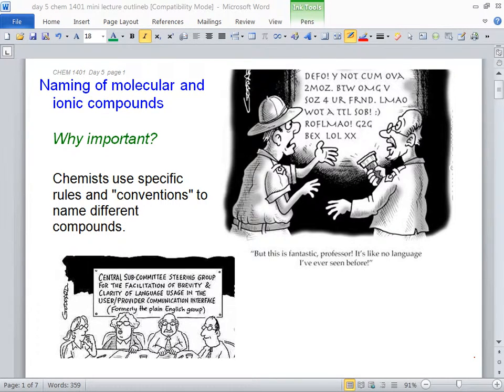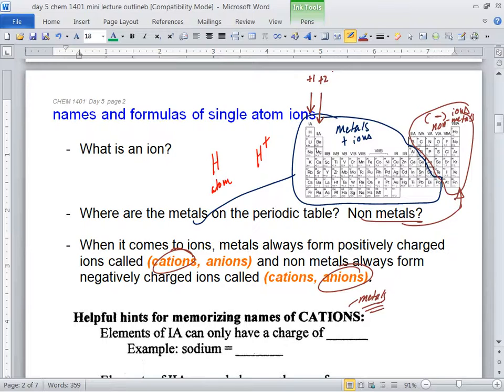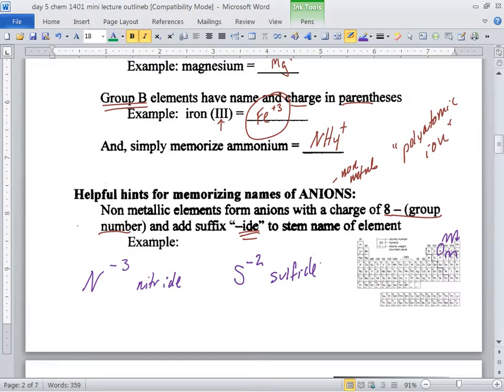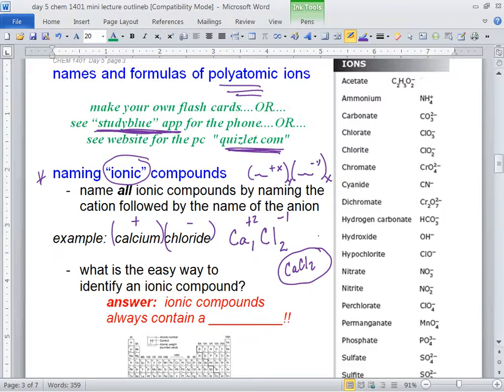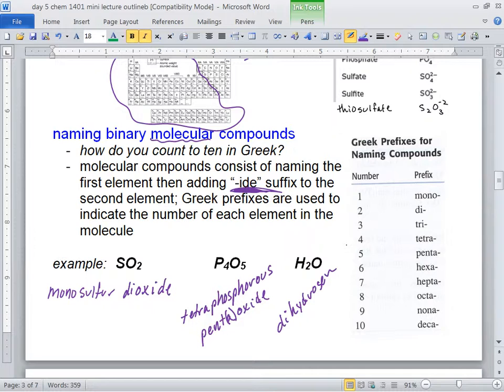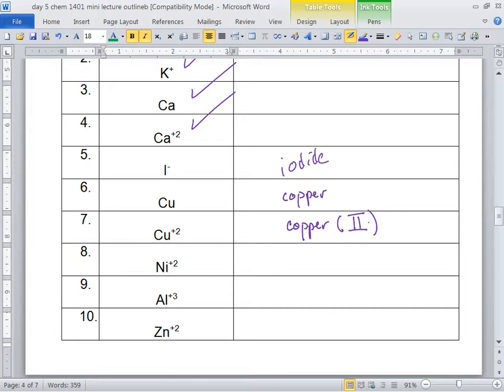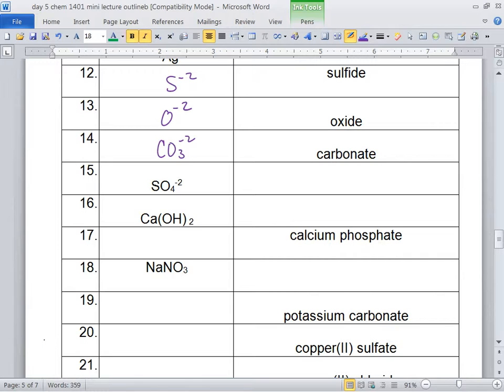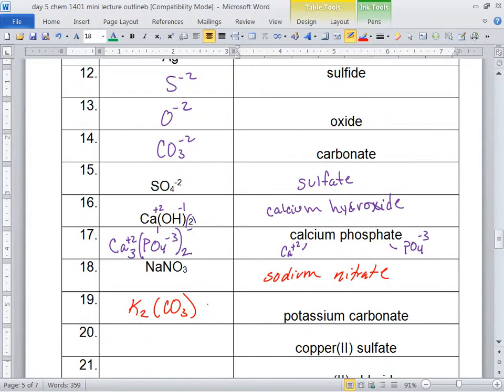chem 1401 day 5 fall 2014